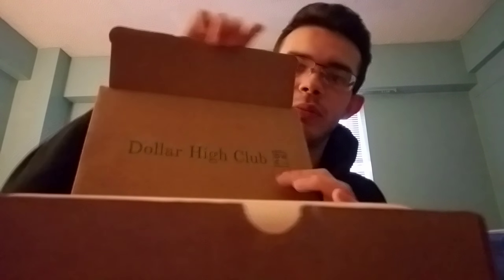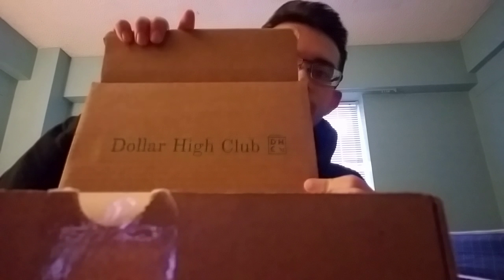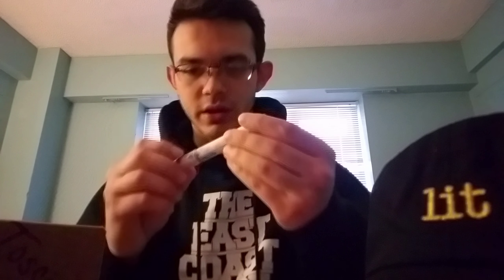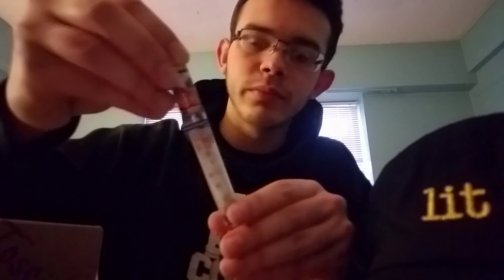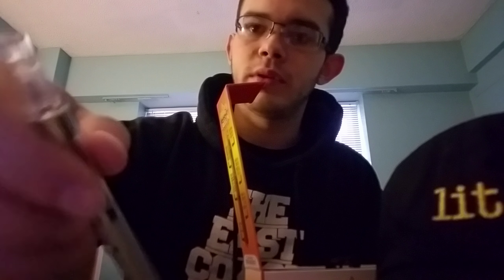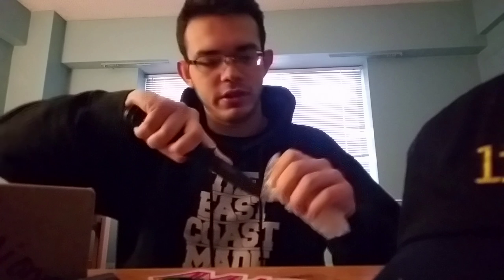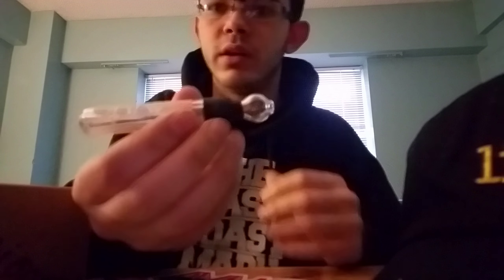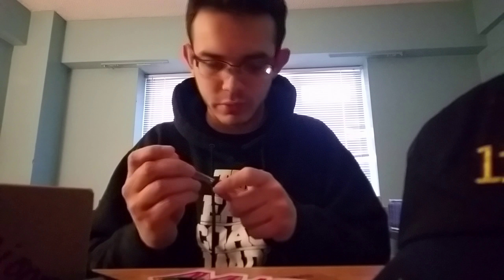Dollar High Club March Unboxing (BEST BOX YET)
Watch the video and find out whats in the box.